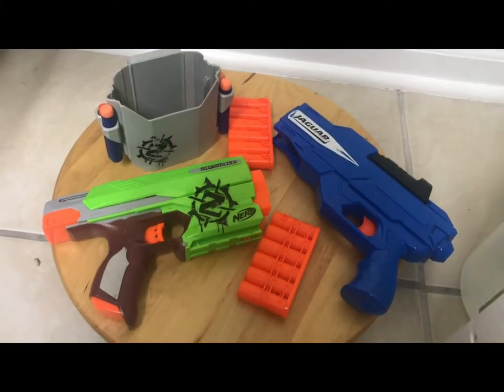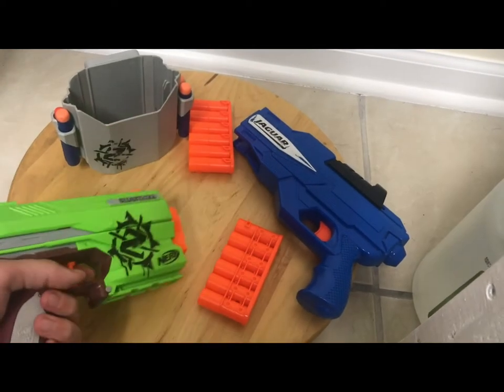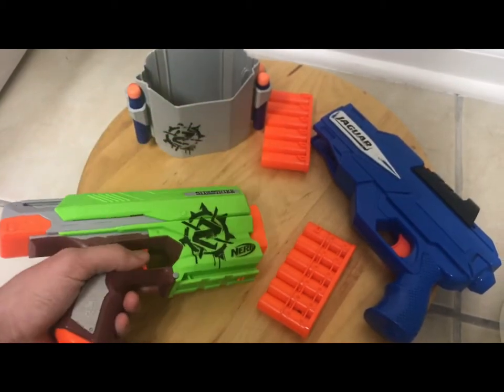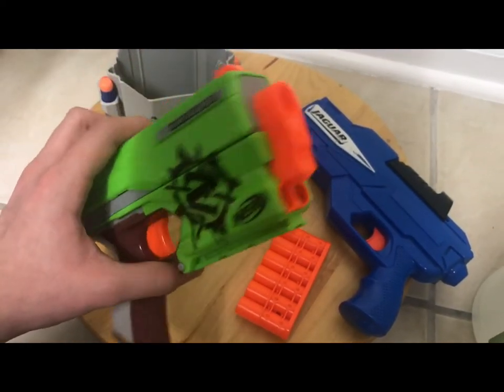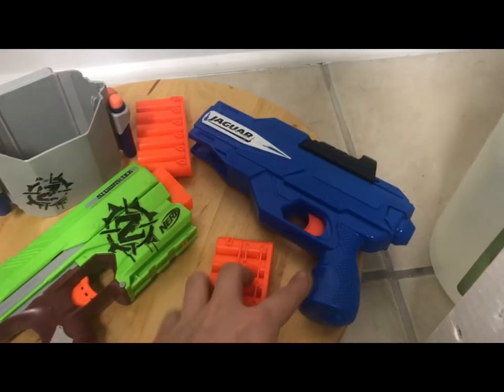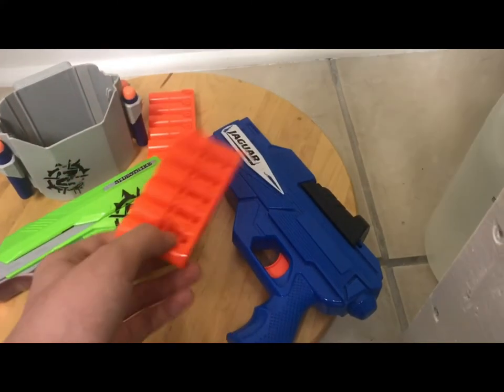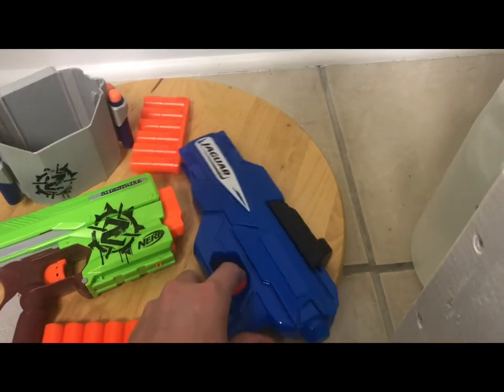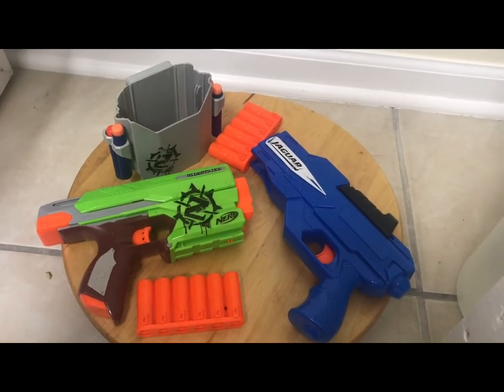Nerf sidestrike vs Nerf Jaguar (round 2)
Hello guys at the moment it is pistol week/month
And this is another exciting battle of two titans clashing.

Hello guys this is a link to our website we made, it is a search engine specifically featuring our videos and interesting search articles.

That’s a link to the jaguar up above.

Up above is the link to the Zombie strike sidestrike.